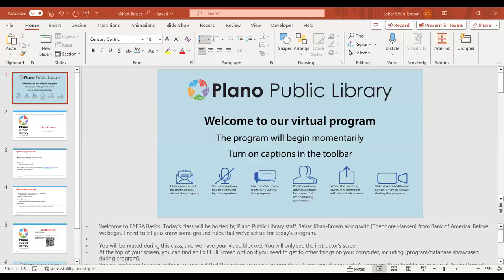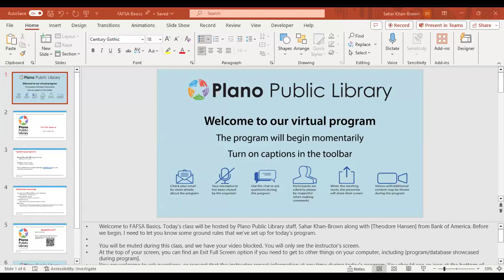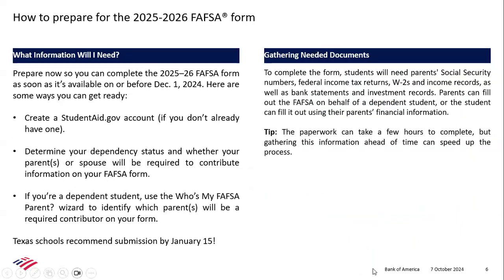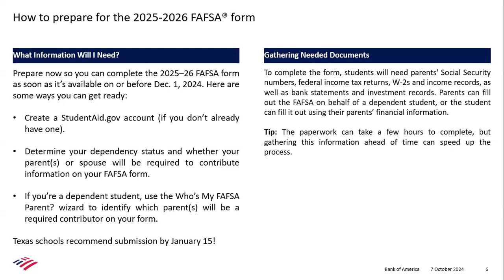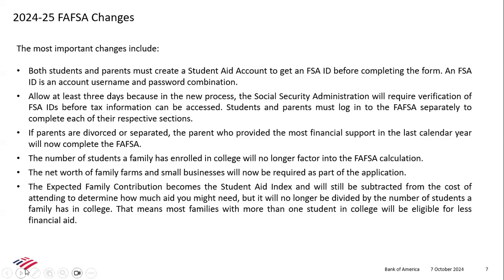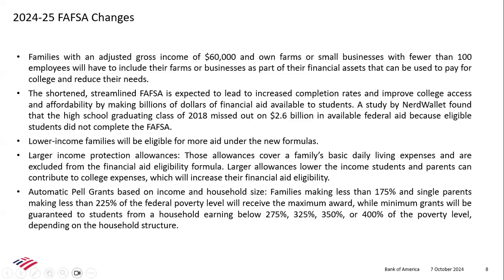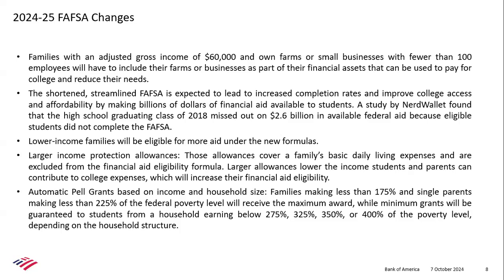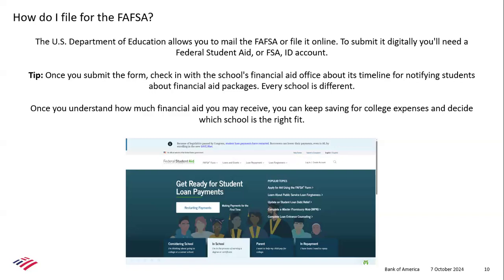FAFSA Basics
Nearly every U.S. college and university uses one financial aid form, known as the FAFSA. We will cover what you need to know before you fill it out. Presented by Bank of America.